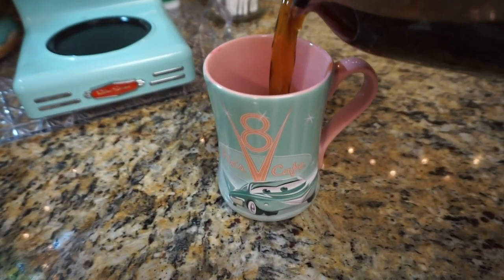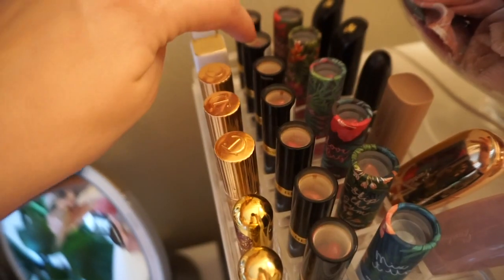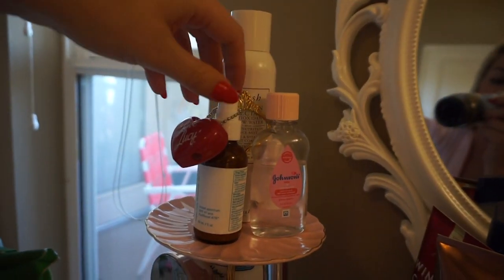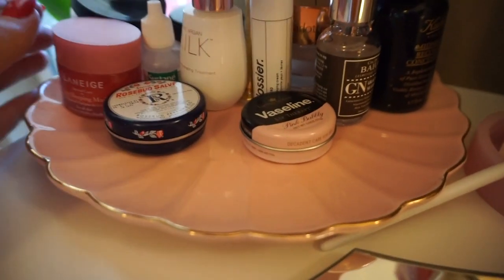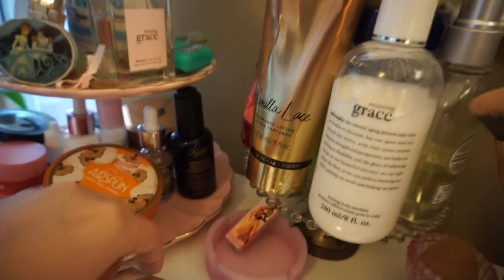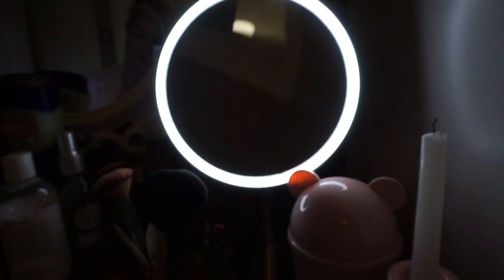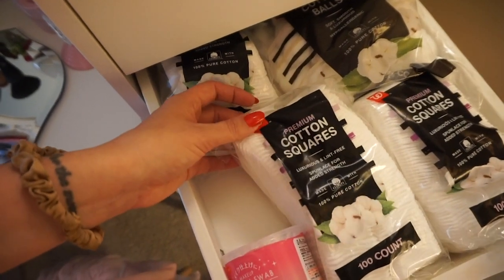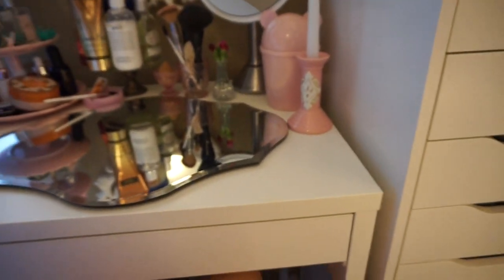VANITY TOUR | MAKEUP & SKINCARE ORGANIZATION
Hi!  I’m Charlotte and this is Milk & Honey Life…your home for all things beauty, nesting, planning, and lifestyle!  This channel is 100% sponsorship-free, positive and upbeat, and welcoming to all.

Today I wanted to share my special vanity corner, where I like to press pause on the world and sit down for some "me-moments."  Doing my makeup and skincare here really bookends my day with a happy little dose of coziness, and I hope my vanity space/makeup organization and storage can inspire you to create an area just for treating yourself!  As I always say, you deserve it  :)  It doesn't have to be fancy -- this is just using IKEA furniture and thrifted items!  It's fun to be creative with what you already have, too!

Love,
Charlotte

My pajamas
My robe

Pink faux fur
IKEA Micke desk
IKEA Alex 9-drawer
Jo Malone sweet almond candle
Trish McEvoy wild blueberry vanilla candle
Acrylic lipstick tray (similar)
Apothecary jar (similar)
Tiered cupcake stand
Pink ashtray (for eyelash wands/trinkets only!  Don’t smoke, kids!)
Light-up makeup mirror
Pink star cosmetic headband
Nonslip drawer liner
T3 hairdryer
Curling iron